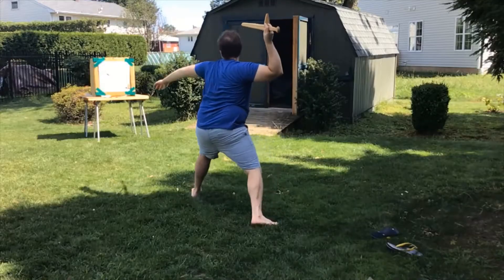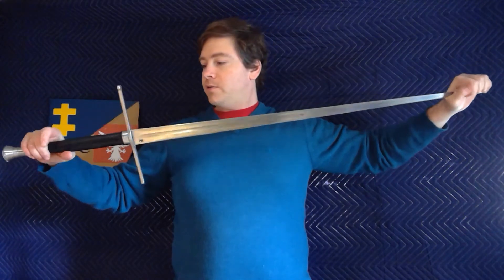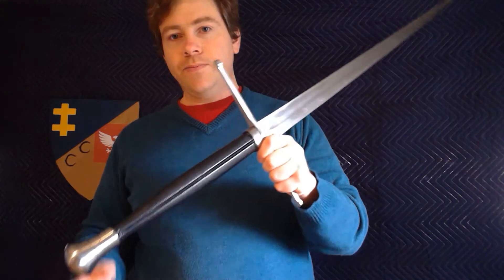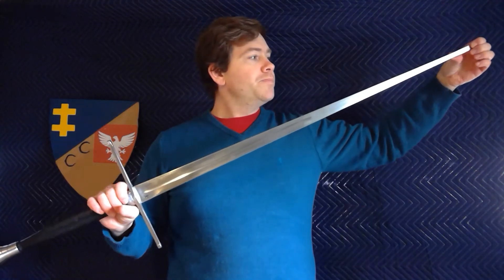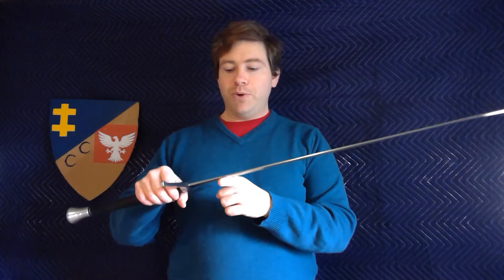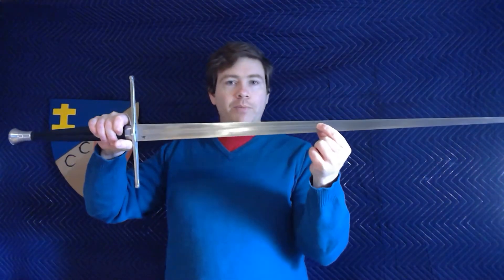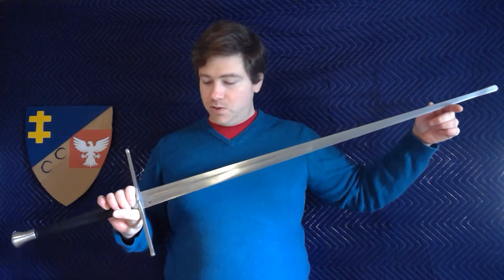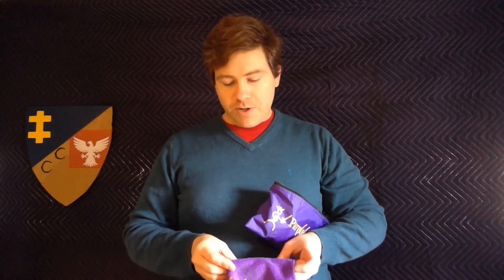Fiore Tournament Feder: First Impressions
I was not paid or compensated for this review. Link for the product below!